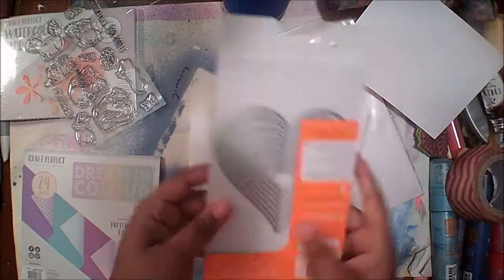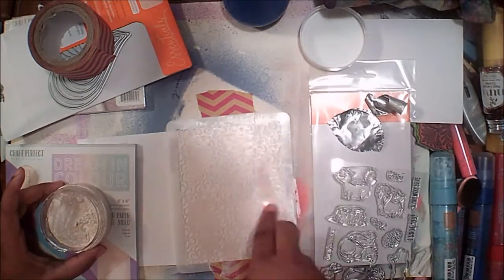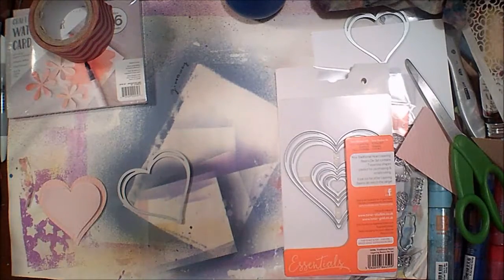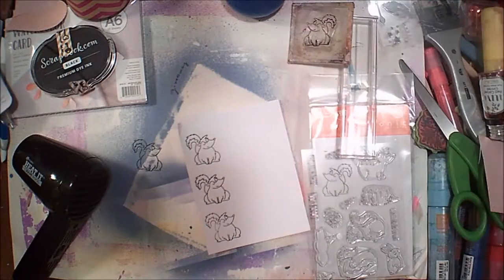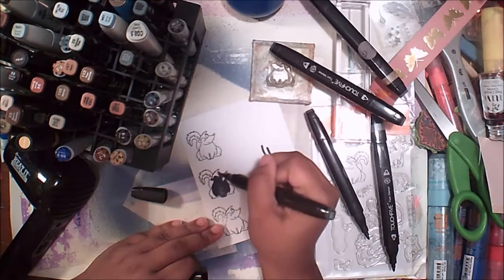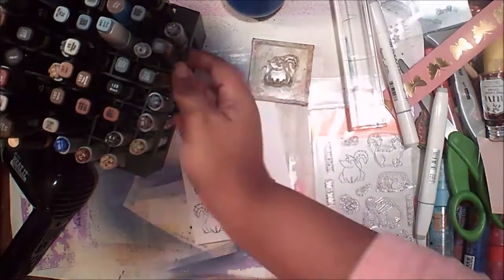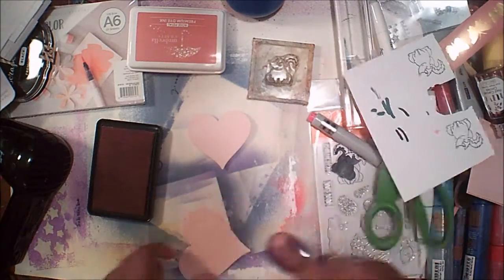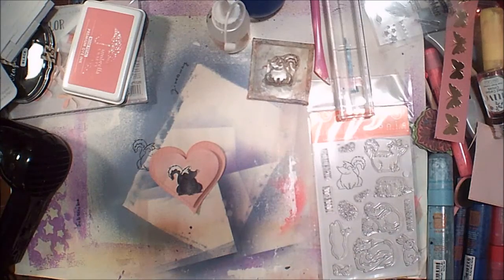Tonic Craft Valentine's Day Card Tutorial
Hello guys in this video I'm going to use some of the items I got some my Tonic blind bag to make this cute valentine's day card

From the Free Music Archive